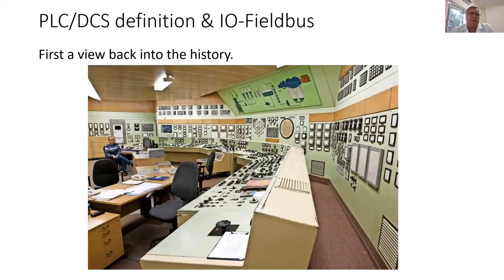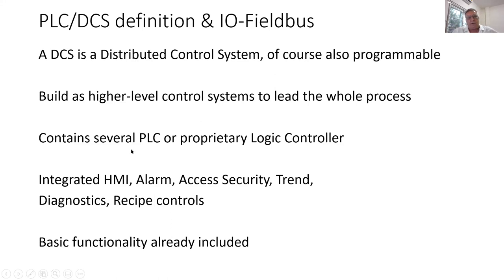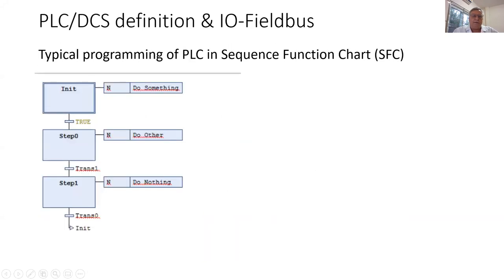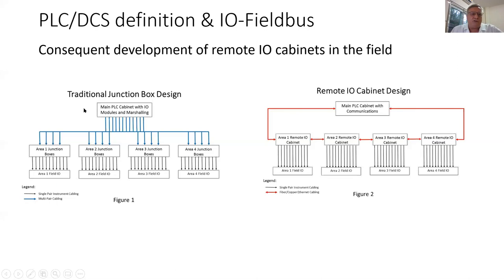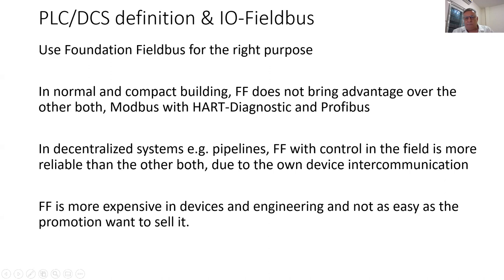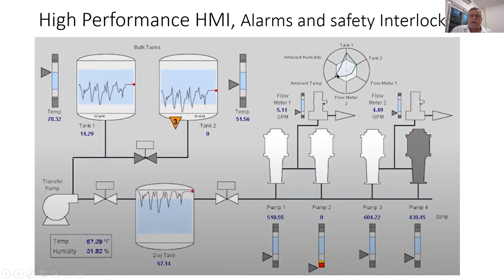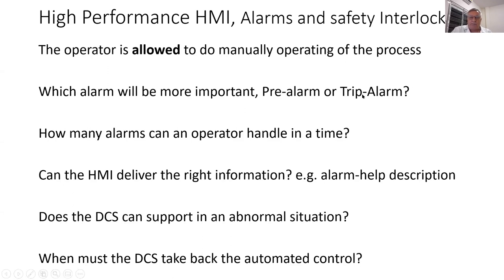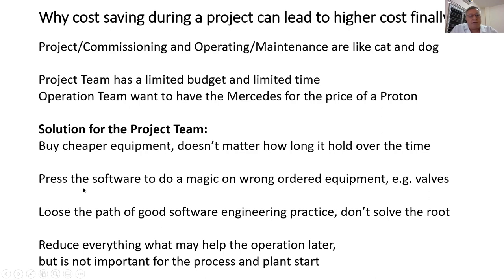ISPE Singapore Technical Tuesday - Automation Most Common Design Issues with Michael Krispin